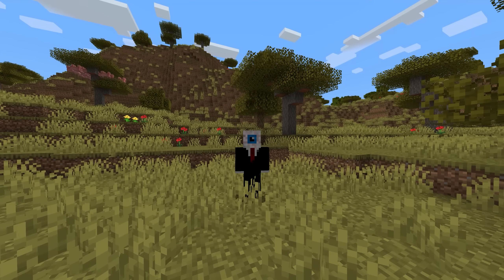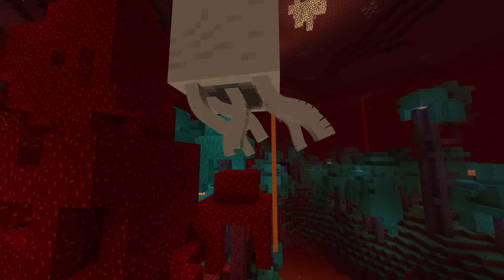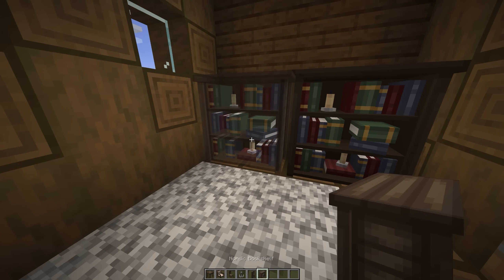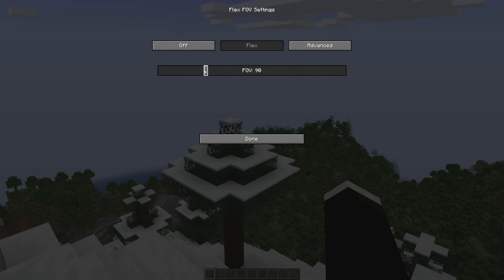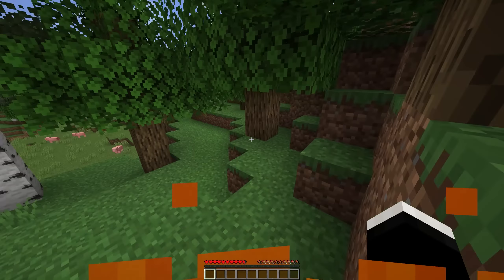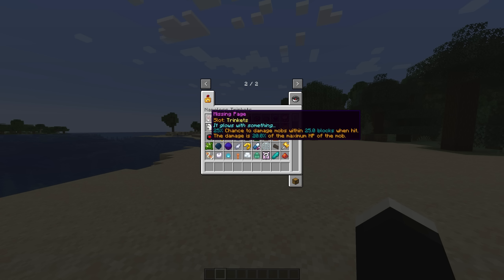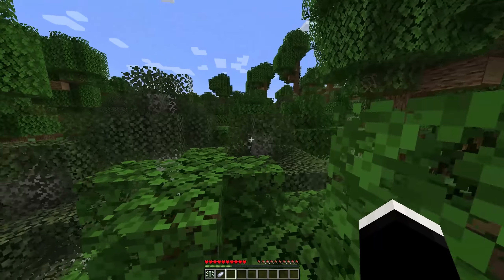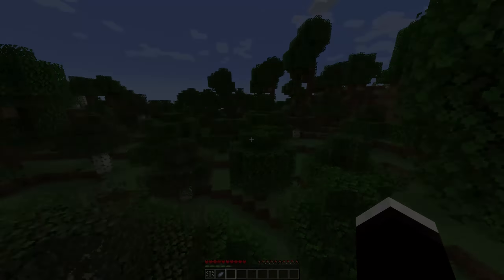Top 10 Minecraft Mods (1.19.2) - October 2022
Hey everyone! Today I'm here with my top 10 Minecraft mods for 1.19.2, October 2022. Let me know what ya think, and I hope you enjoy!

0:00 Intro

0:18 Better Animations Collection (Forge & Fabric) -

0:41 Effective (orge & Fabric) -

1:11 Fantasy's Furniture (Forge) -

1:38 Flex FOV (Forge) -

2:06 Burn in the Sun (Forge & Fabric) -

2:30 Mythic Upgrades (Fabric) -

2:48 Nameless Trinkets (Forge) -

3:08 Marium's Soulslike Weaponry (Fabric) -

3:41 Small Ships (Forge & Fabric) -

3:56 The Twilight Forest (Forge) -

4:28 Outro

MUSIC
Minecraft - Taswell - C418